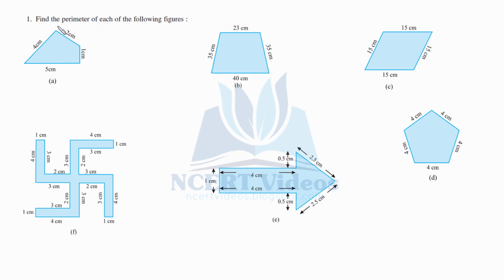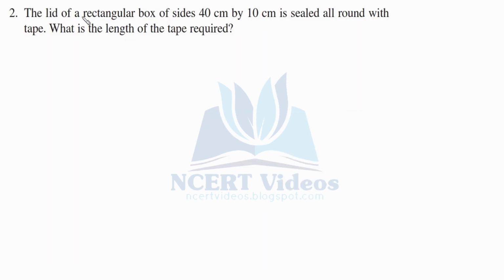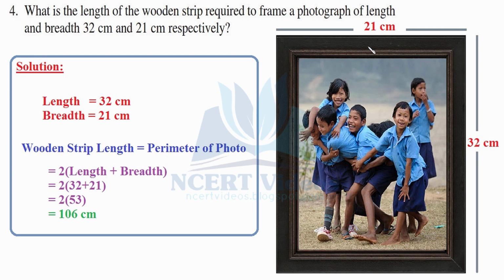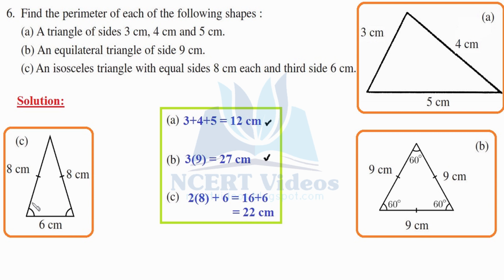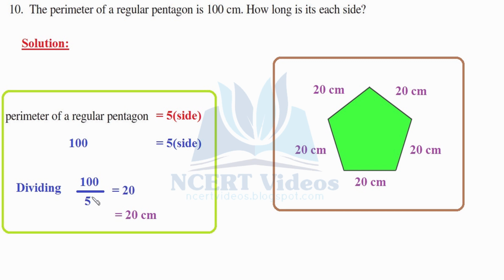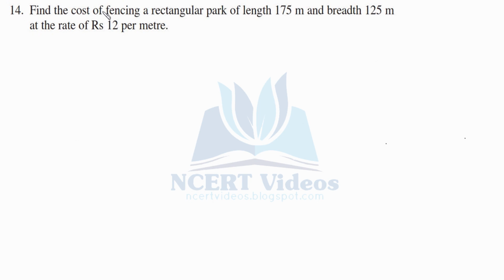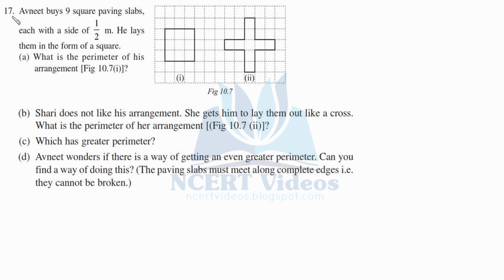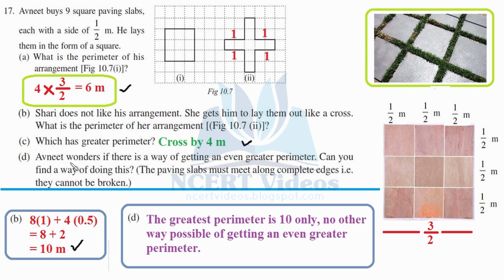Mensuration 10.1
Full exercise on Mensuration, fully solved. This is a video tutorial for 6th class NCERT students.

Perimeter is the distance covered along the boundary forming a closed figure when you go round the figure once. So, how will you find the perimeter of any closed figure made up entirely of line segments? Simply find the sum of the lengths of all the sides (which are line segments). Perimeter of the rectangle = Sum of the lengths of its four sides.

Perimeter of regular shapes. Perimeter of a rectangle = length + breadth + length + breadth i.e. Perimeter of a rectangle = 2 × (length + breadth). Perimeter of a square = 4 × length of a side. Perimeter of an equilateral triangle = 3 × length of a side. Perimeter of a square = 4 × length of one side. A regular hexagon has 6 sides, so we can divide
the perimeter by 6 to get the length of one side. One side of the hexagon = 18 cm ÷ 6 = 3 cm Therefore, length of each side of the regular hexagon is 3 cm.

EXERCISE 10.1
1. Find the perimeter of each of the following figures :

2. The lid of a rectangular box of sides 40 cm by 10 cm is sealed all round with tape. What is the length of the tape required?

3. A table-top measures 2 m 25 cm by 1 m 50 cm. What is the perimeter of the table-top?

4. What is the length of the wooden strip required to frame a photograph of length and breadth 32 cm and 21 cm respectively?

5. A rectangular piece of land measures 0.7 km by 0.5 km. Each side is to be fenced with 4 rows of wires. What is the length of the wire needed?

6. Find the perimeter of each of the following shapes :
(a) A triangle of sides 3 cm, 4 cm and 5 cm.
(b) An equilateral triangle of side 9 cm.
(c) An isosceles triangle with equal sides 8 cm each and third side 6 cm.

7. Find the perimeter of a triangle with sides measuring 10 cm, 14 cm and 15 cm.

8. Find the perimeter of a regular hexagon with each side measuring 8 m.

9. Find the side of the square whose perimeter is 20 m.

10. The perimeter of a regular pentagon is 100 cm. How long is its each side?

11. A piece of string is 30 cm long. What will be the length of each side if the string is used to form : (a) a square? (b) an equilateral triangle? (c) a regular hexagon?

12. Two sides of a triangle are 12 cm and 14 cm. The perimeter of the triangle is 36 cm. What is its third side?

13. Find the cost of fencing a square park of side 250 m at the rate of Rs 20 per metre.

14. Find the cost of fencing a rectangular park of length 175 m and breadth 125 m at the rate of Rs 12 per metre.

15. Sweety runs around a square park of side 75 m. Bulbul runs around a rectangular park with length 60 m and breadth 45 m. Who covers less distance?

16. What is the perimeter of each of the following figures? What do you infer from the answers?

17. Avneet buys 9 square paving slabs, each with a side of 1 by 2 m. He lays them in the form of a square. (a) What is the perimeter of his arrangement [Fig 10.7(i)]?
(b) Shari does not like his arrangement. She gets him to lay them out like a cross. What is the perimeter of her arrangement [(Fig 10.7 (ii)]?
(d) Avneet wonders if there is a way of getting an even greater perimeter. Can you find a way of doing this? (The paving slabs must meet along complete edges i.e. they cannot be broken.)

If you have any videos related questions, please get in touch via comments.